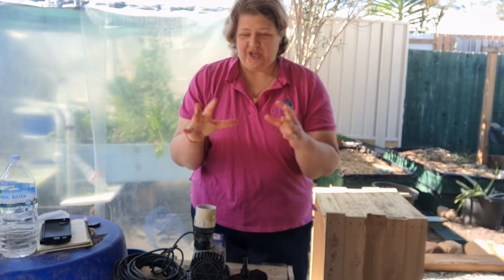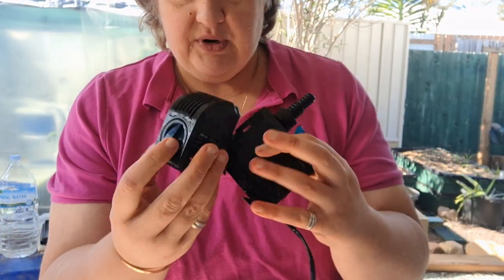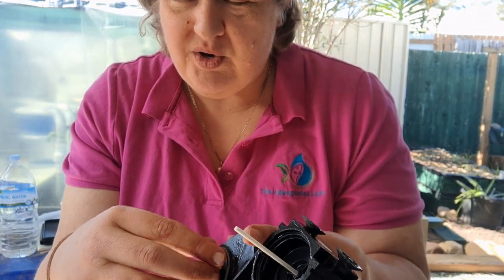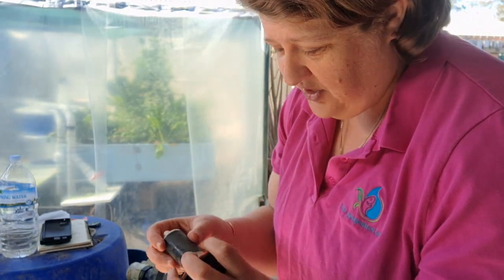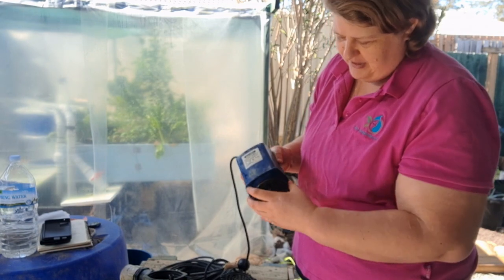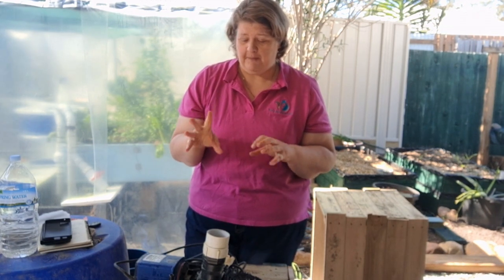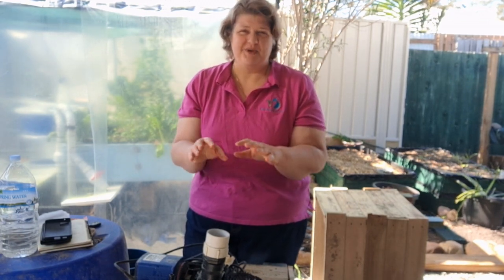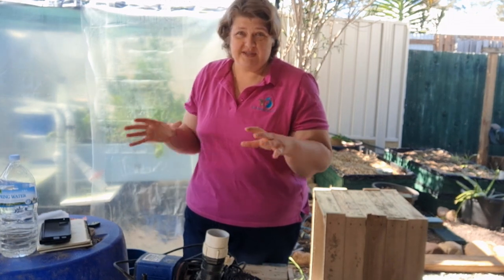What Water Pump Do You Need For Aquaponics | How to Choose RIGHT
Within aquaponics we use water pumps to move the water around the aquaponics system. The question is, what type of water pump and how big (how many litres/ gallons per hour)?

This video shows two different types of water pumps to get you familiar with what they look like, how you pull them apart and identifies how to work out the type of water pump you need.

Interested in building a small aquaponics system to get a feel for it before investing in a big one?

Here is a link to show you step by step how to build a barrel aquaponics system for under $150 in just a couple of hours

💦💦 FREE Stuff 💦💦

🐟 For your FREE Aquaponics Essentials COURSE helps you to identify what type of system will work best for you as well as the key PARTS needed + what your NEXT steps are.